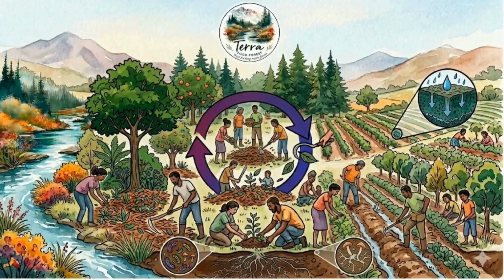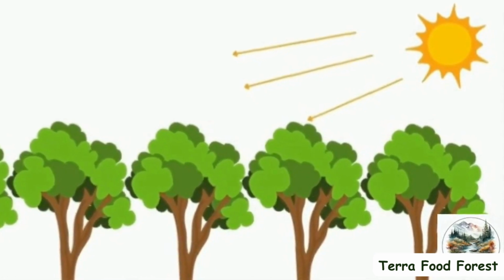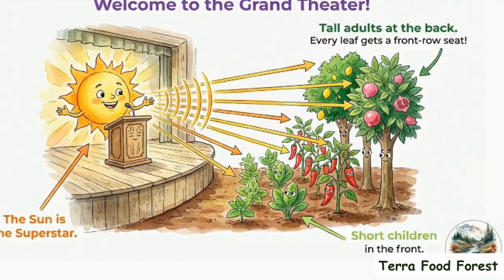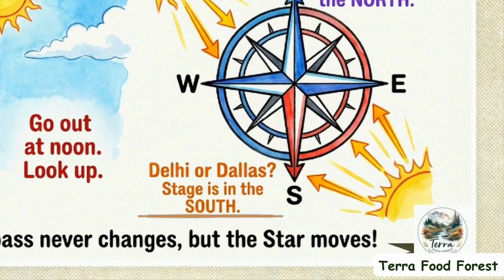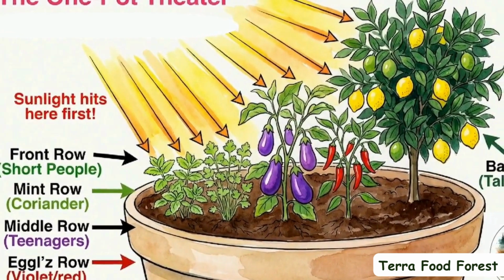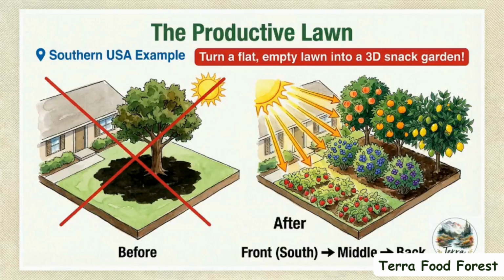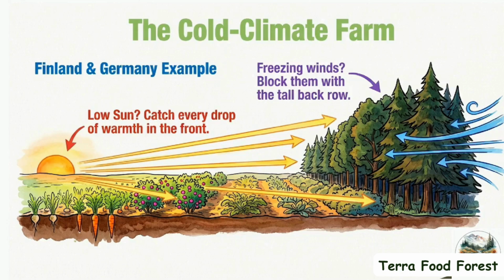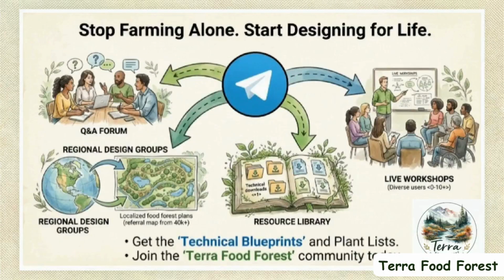Stop wasting your Space (The 3d Layering Secret) and grow More Food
Welcome to Terra Food Forest—here feeding meets forest!.
In this video, we explore why traditional, flat monoculture is failing us and how we can heal the earth by rethinking the way we grow our food.
🌳 The Grand Theater Concept Nature doesn't grow in flat lines; it stacks, climbs, and lives in 3D!. When we plant trees of all the same height, they fight for space and cast deep, wasted shadows. Instead, we should design our gardens like a grand theater where the Sun is the superstar performer. By planting tall "adults" at the back, medium "teenagers" in the middle, and short "children" in the front, we ensure that every single leaf gets a front-row seat to the Sun!.
🌍 Find Your Stage (At Any Scale!) Whether you are planting a tiny "One-Pot Theater" on your balcony, transforming a flat Southern USA yard into a "Productive Lawn," or building a wind-shielded "Cold-Climate Farm" in Finland, this logic works everywhere. You just need to step noon  outside atand find your "Stage" to see exactly where your front row begins.
👇 WE WANT TO HEAR FROM YOU! 👇 Go outside today, look up, and find your Stage.
🌱 JOIN OUR GLOBAL COMMUNITY OF EARTH HEALERS Stop farming alone and start designing for life!.
Jump into our Terra Food Forest Telegram  to connect with fellow growers and get advice on your layer.
See you in the forest!.